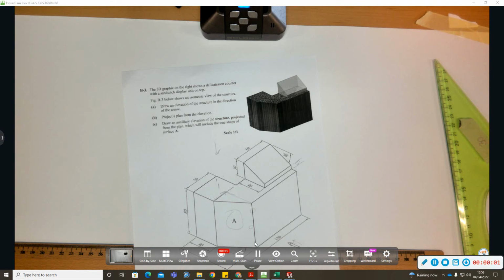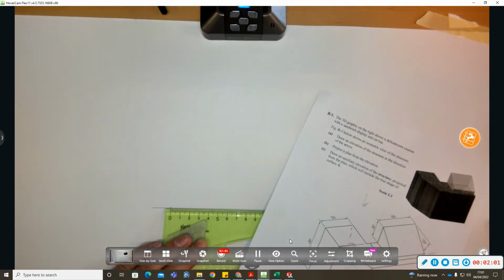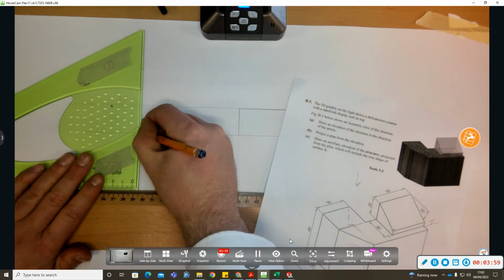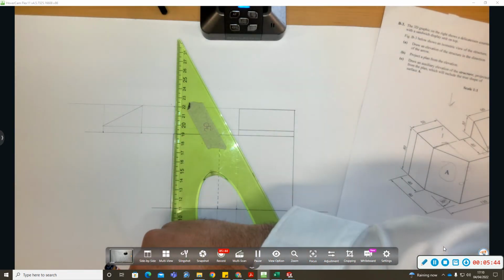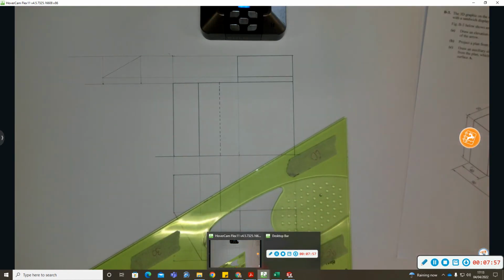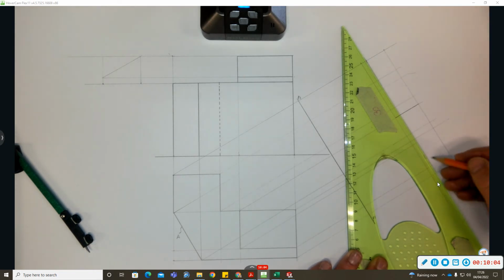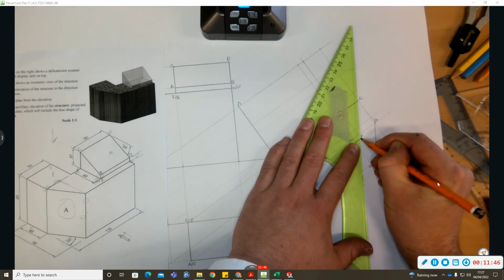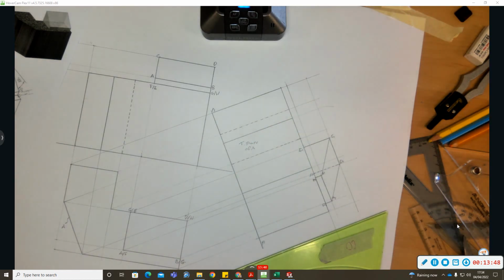DCG 2015 QB3 OL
1.Draw the initial Elevation use a section to get the missing height
2. Draw the Plan and use it to complete the Elevation
3. To find the True Shape project at 90 degrees to surface A in Plan
4. Transfer the heights from Elevation by measuring them a long the projection lines.